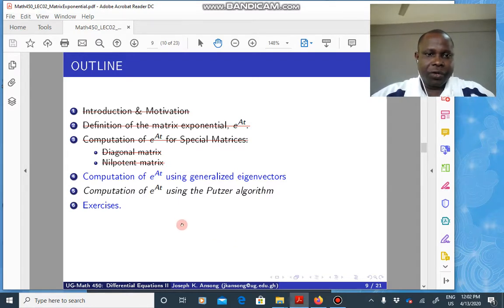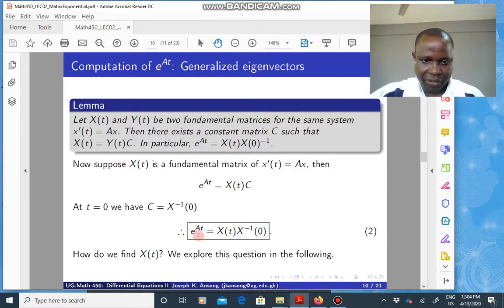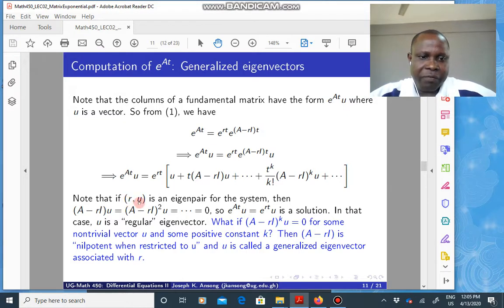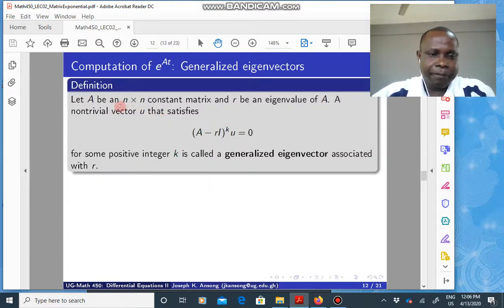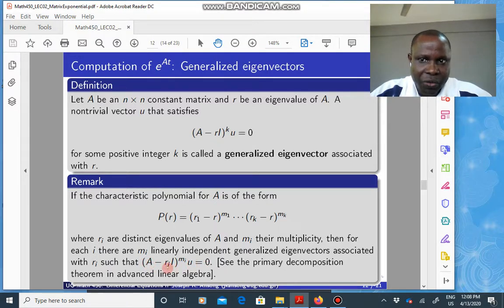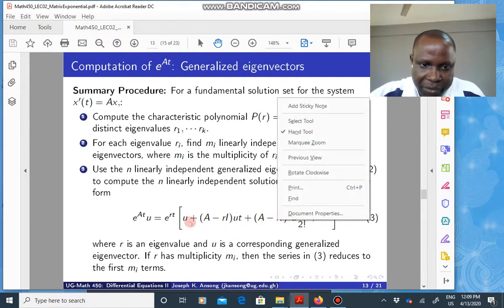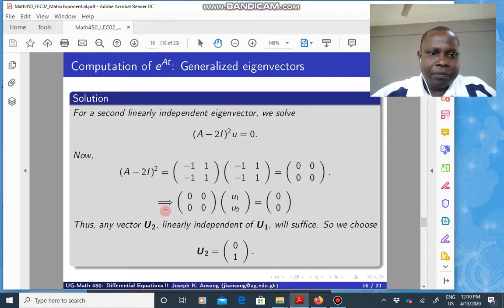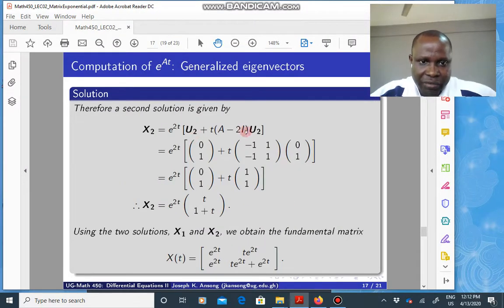Math450-LEC04 The Matrix Exponential Function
Differential equations II: Computation of the matrix exponential function via generalized eigenvectors.